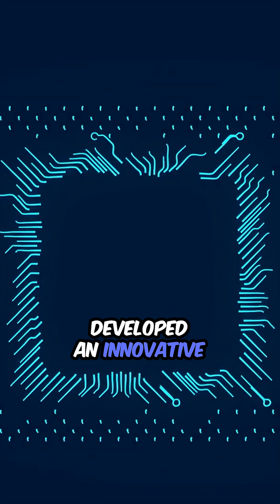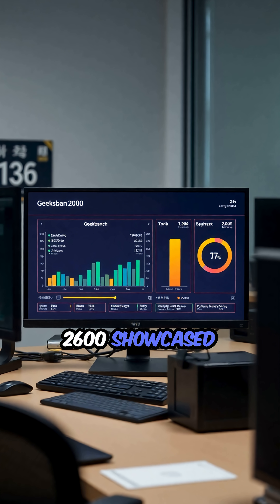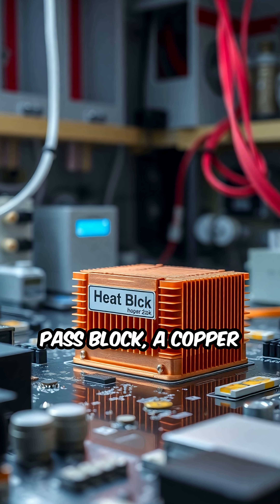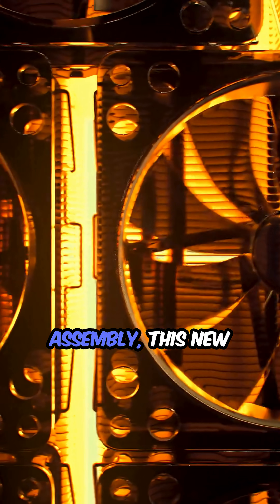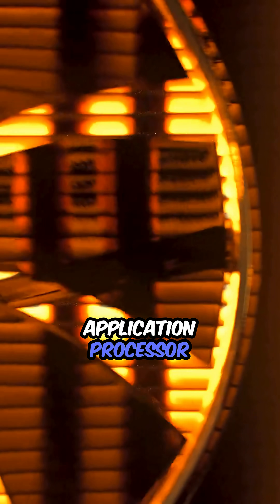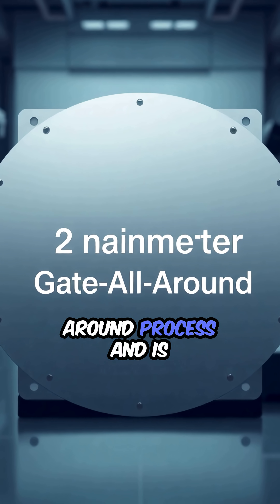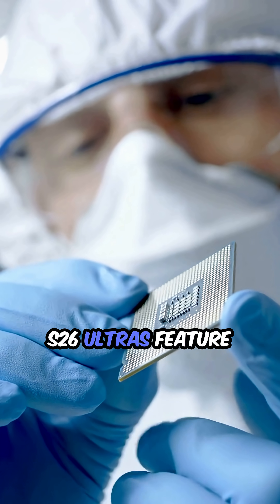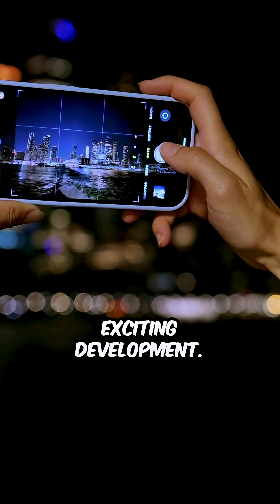Samsung’s Secret to Keeping the Exynos 2600 Cool Revealed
Samsung may have cracked the thermal challenge of its next-gen chip — the Exynos 2600. According to recent leaks, the company is reportedly working on an advanced cooling system or new architecture changes that could drastically reduce overheating and improve sustained performance. This could be a game-changer for future Galaxy flagships like the Galaxy S26 series, where thermal throttling has always been a concern. With the Exynos 2600 potentially bringing ARMv9 cores, improved AI performance, and enhanced GPU efficiency, better heat management would make Samsung’s in-house chips competitive again against Snapdragon rivals. In this video, we break down the rumor, what it means for gaming, battery life, and what smartphones might first benefit from this cooler and more powerful chip.